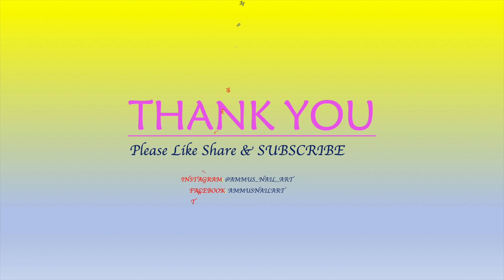DIY STAMPING NAILART || NAILART ON NATURAL NAILS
Hey guys,

Today we are creating a quick and easy stamping nail art design.

Thanks
Ammu

💜 Products Links 💜

💠Black holo nail polish: Gorgeous Cosmos: The Fire within

💜Music Credits💜

Home for the Holidays NEW 3:30 Chris Haugen Ambient | Romanti